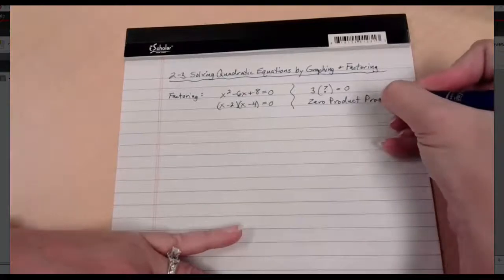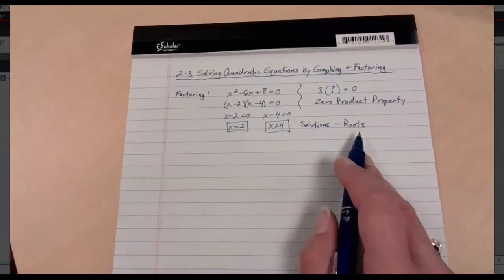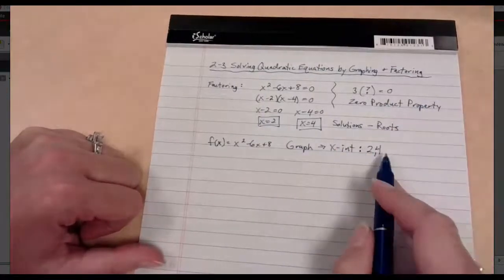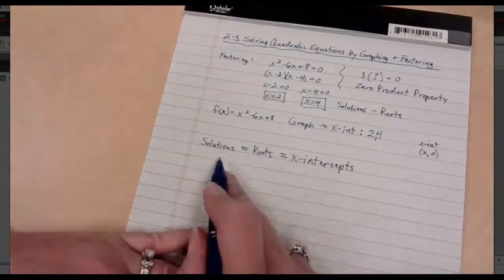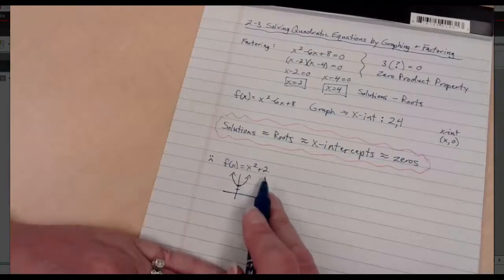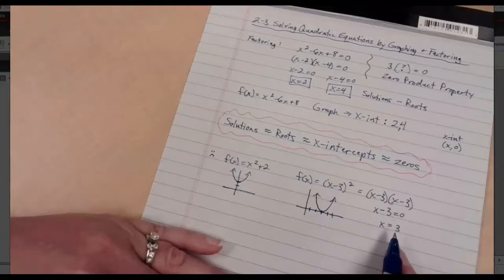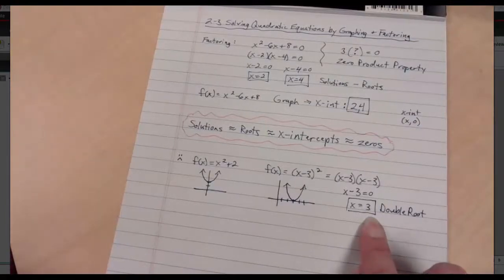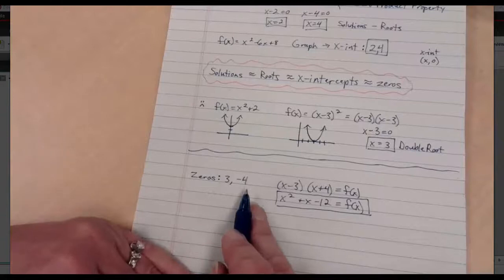Solving Quadratic Equations by Graphing and Factoring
Factoring and graphing go hand in hand. It's like love at first sight. These two were meant to be together!